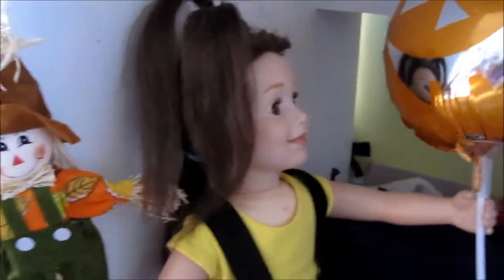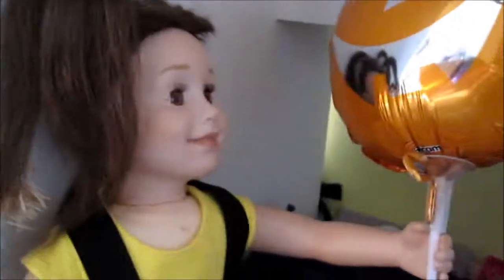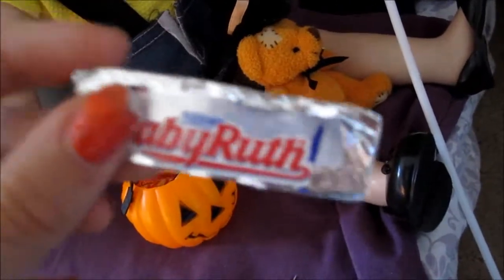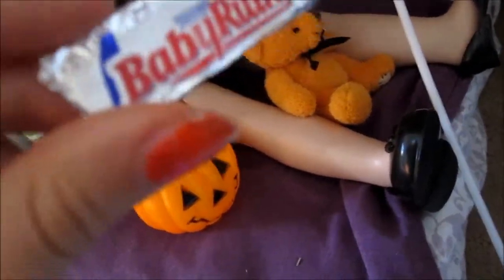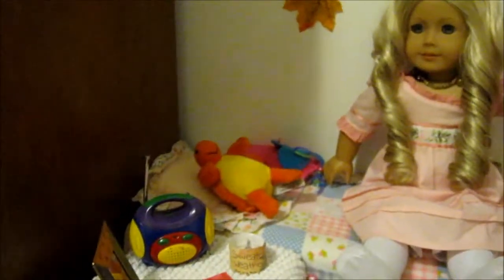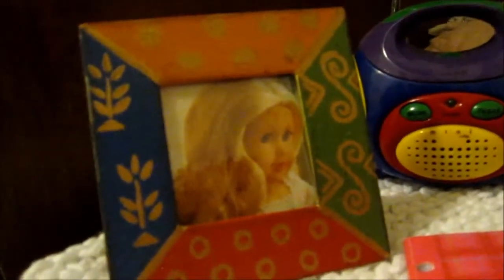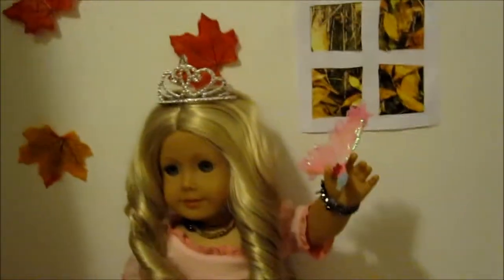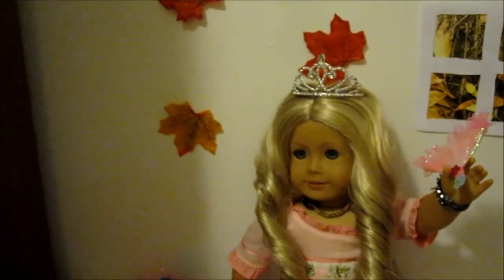Halloween/Fall Doll Rooms and Birthdays!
I hope you enjoyed the video! Sorry it was uploaded late. :( Taryn's Birthday- October 21, she is 14! Caroline's Birthday- October 22, she is 12!